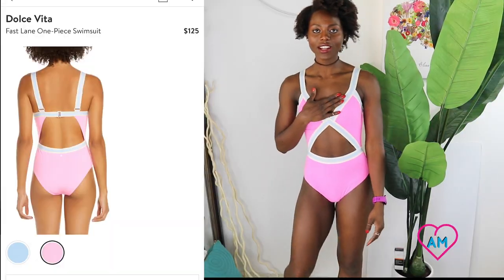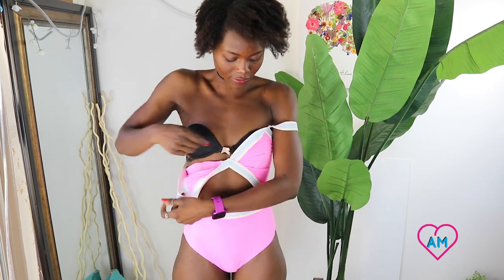swimwear haul | bikini haul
swimwear haul | bikini haul. It’s that time of the year again 😃. BIKINI SEASON 2019!!!  I got items from Topshop, Bound by Bound eye, Something Navy, Just to name a few. Enjoy!💗